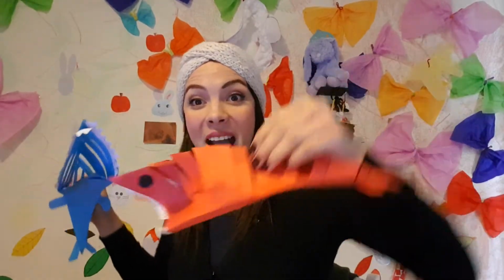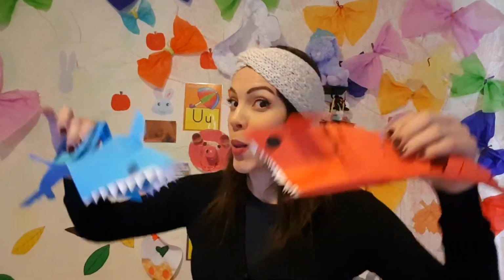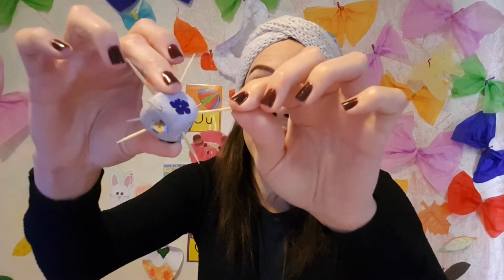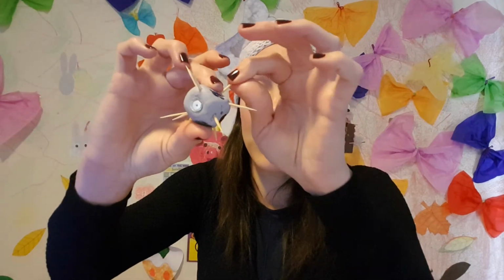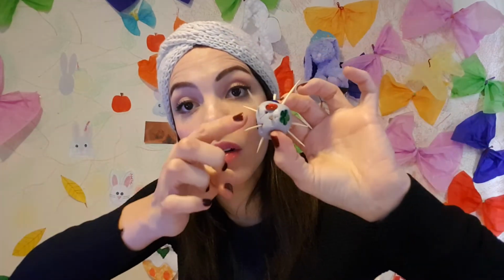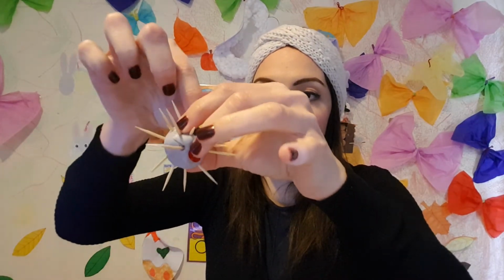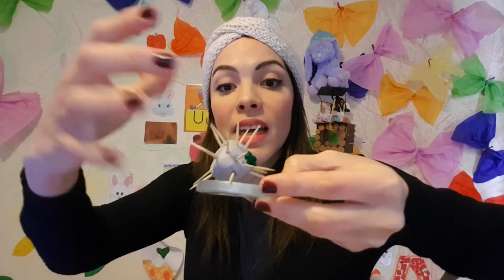F1 Ms Joy 9/06